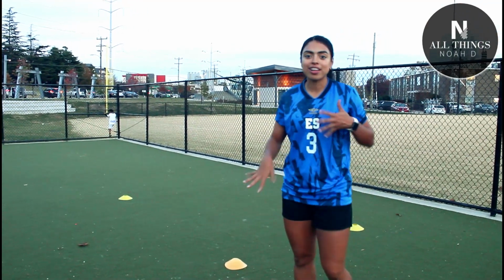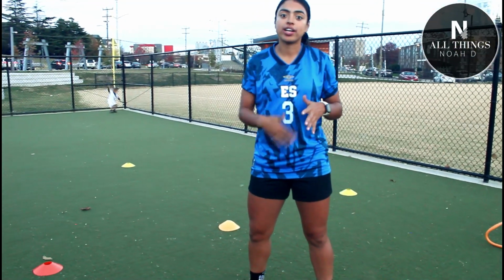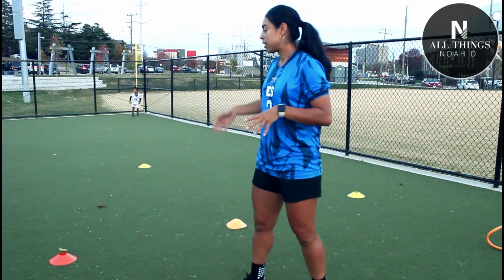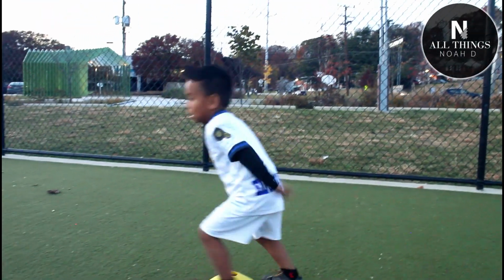I Trained Like A PRO FOOTBALLER!!!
Get ready for an awesome soccer showdown! Noah D is teaming up with Vasthy Delgado from the Women's El Salvador National Team, La Selecta, for a super fun training session.

Watch as Noah learns precision passing, scores goals, and just has a blast with Coach Vasthy!